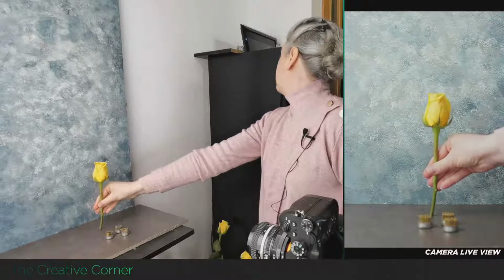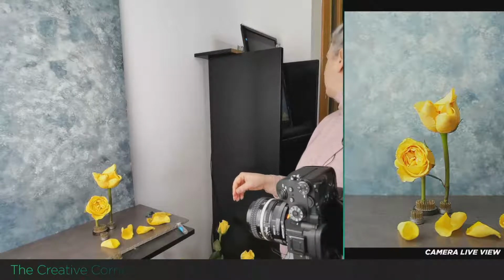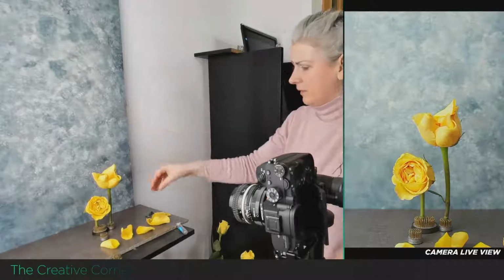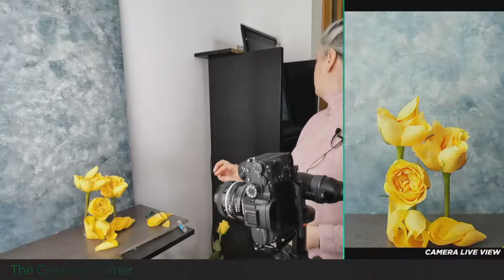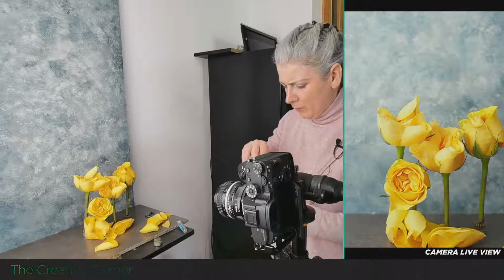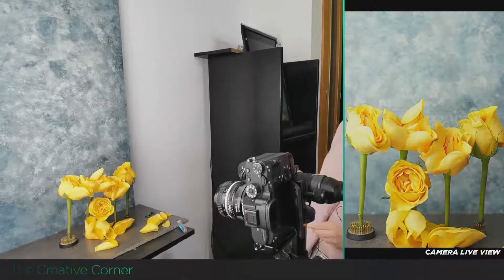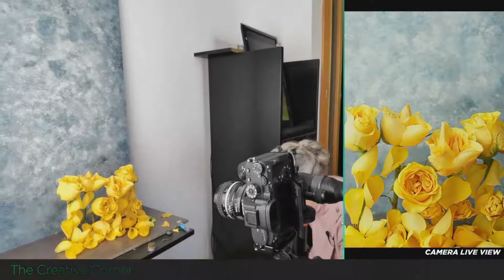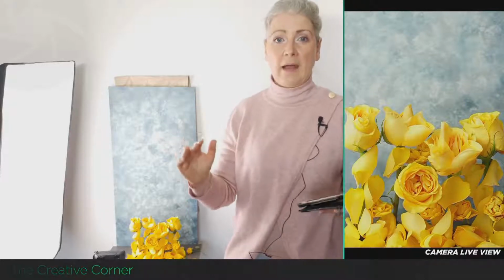The Creative Corner - 2022.02.27 | LIVE Still Life Photo Session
Join me for another Creative Corner LIVE Photo Session. I'll show you - live - the steps I go through while creating a still life photograph, explaining my thought process as I go along.
Stuck for ideas for your portfolio? Come be inspired!

(Guest appearance from Bob the Cat expected, but not guaranteed! 🐈)